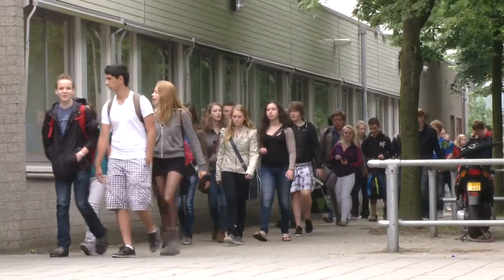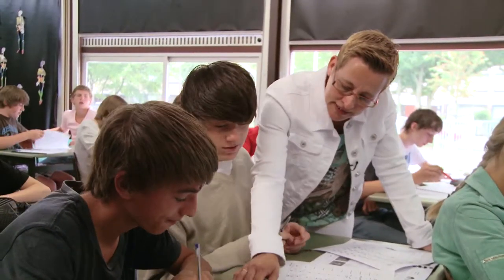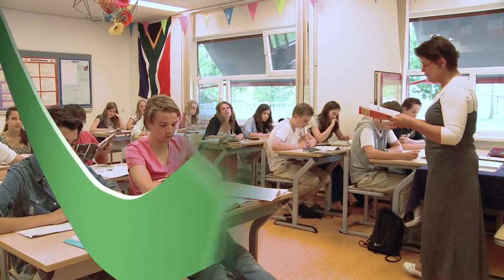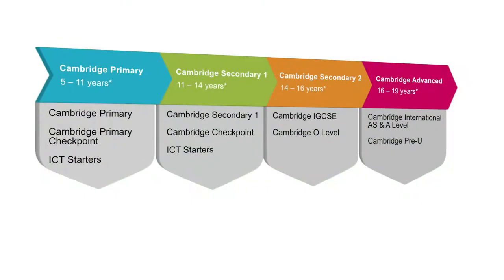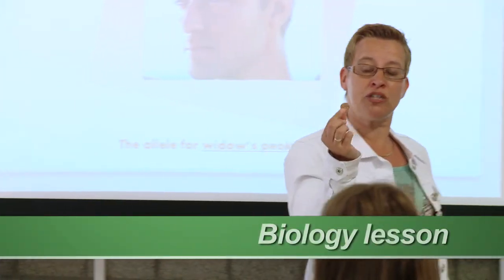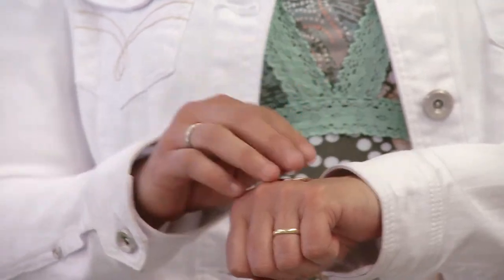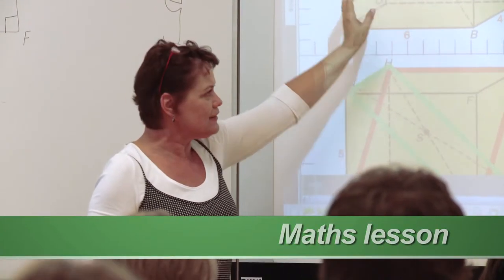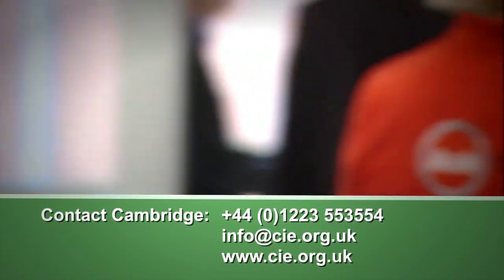Bilingual Education with Cambridge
Schools from around the world are now providing a bilingual education using Cambridge qualifications alongside their own national curriculum. Staff and learners at Stedelijk College, Eindhoven talk about the benefits of bilingual education.